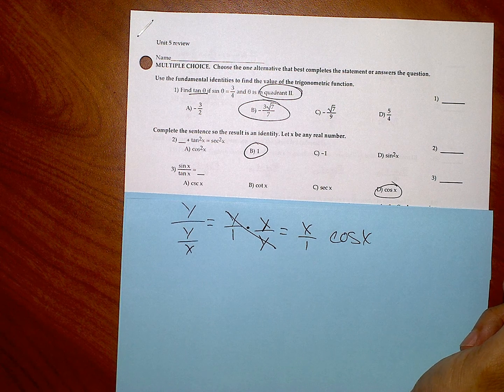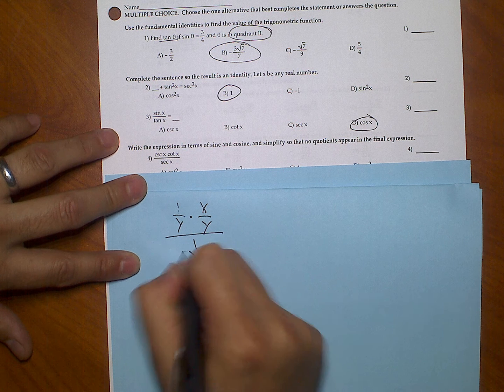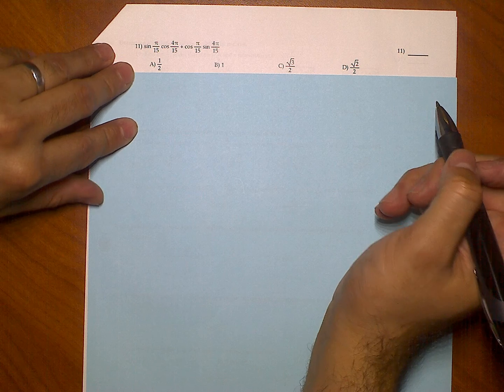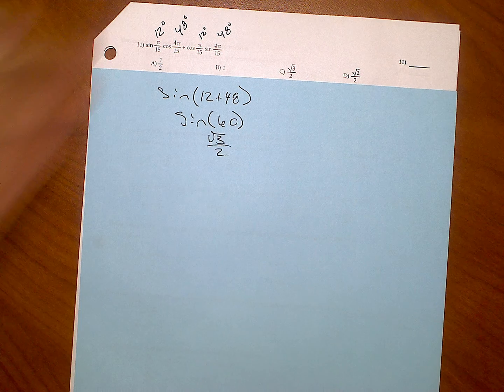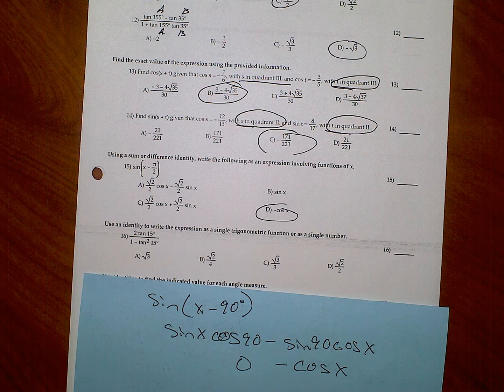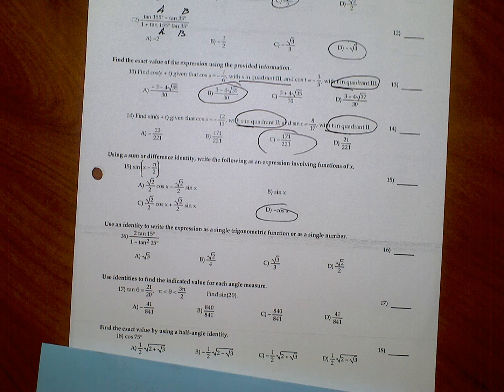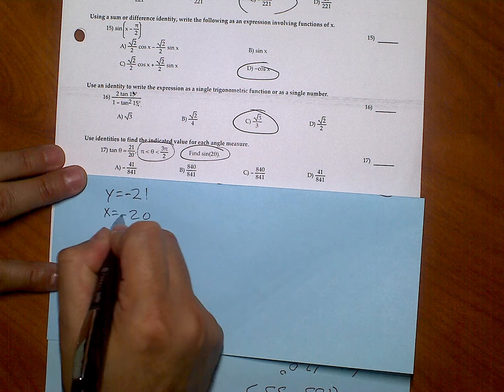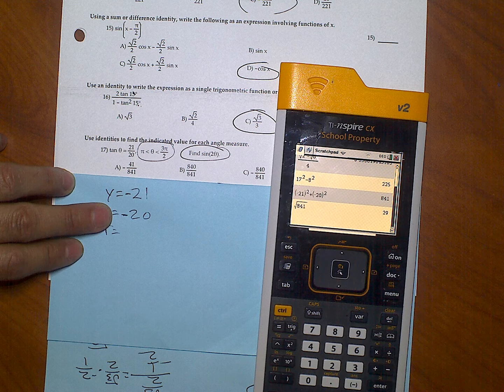Trig 2 Unit 5 Review 1-17